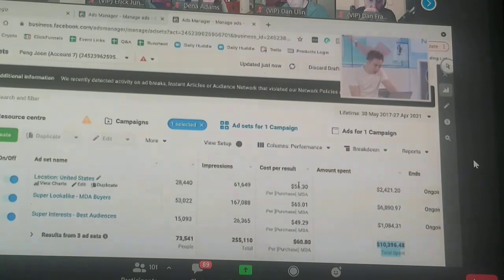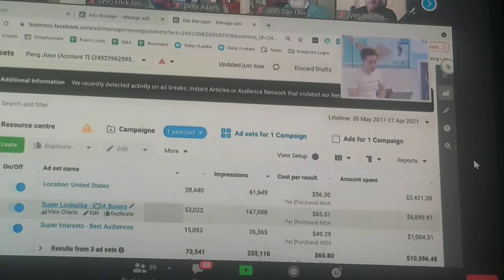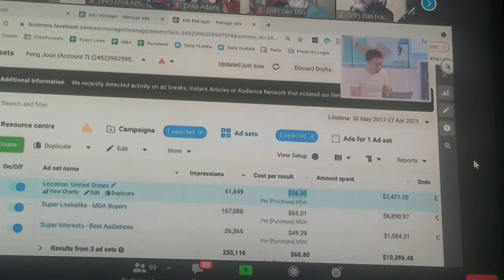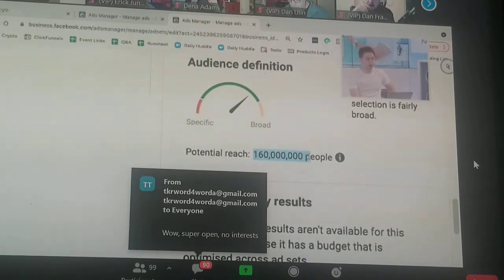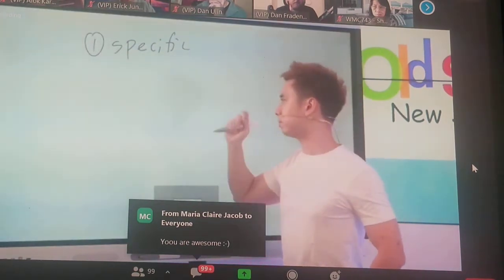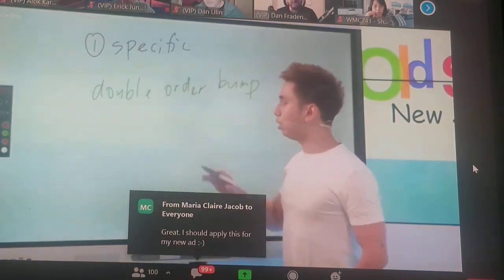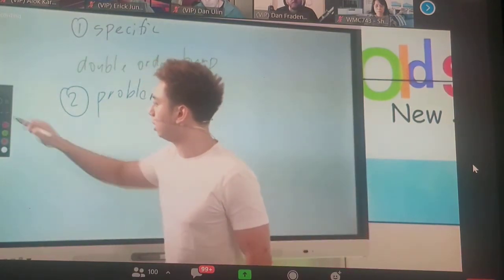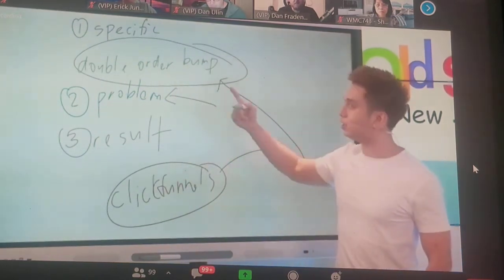old school q & a